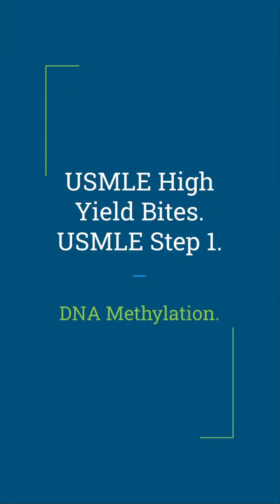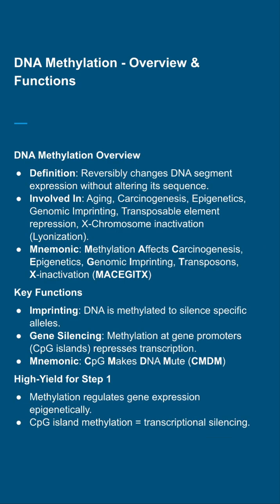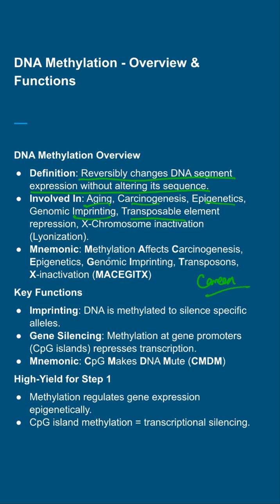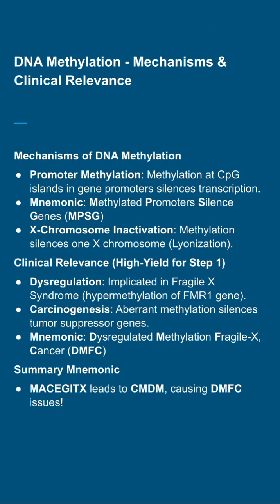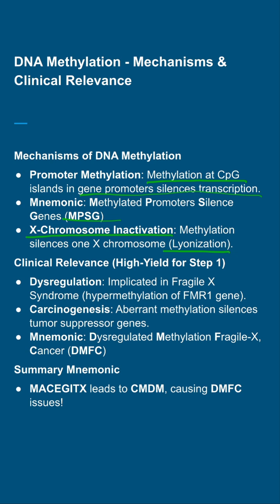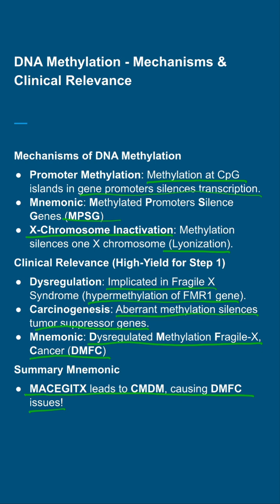DNA Methylation in 60 Seconds! USMLE Step 1 Epigenetics Must-Know 🧬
Unlock DNA methylation for USMLE Step 1! Learn how it silences genes without changing DNA, its role in imprinting, cancer, and Fragile X, plus high-yield mnemonics like "CpG Makes DNA Mute." Perfect for med students!